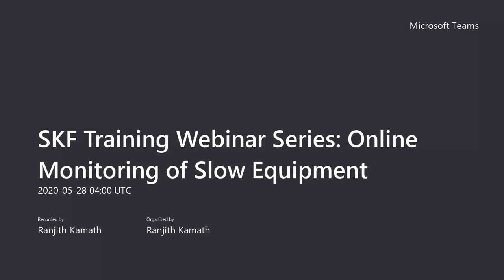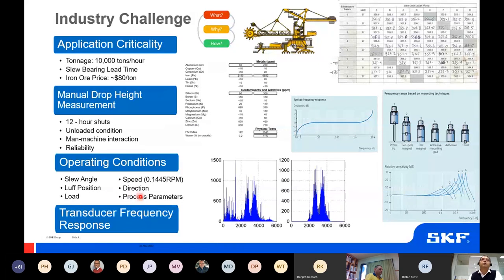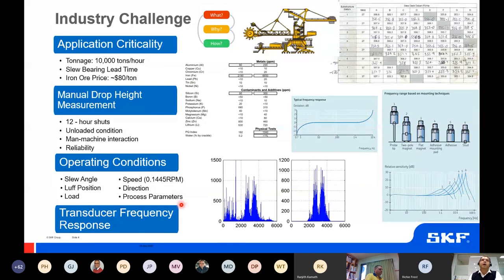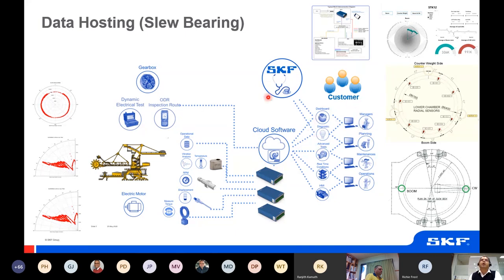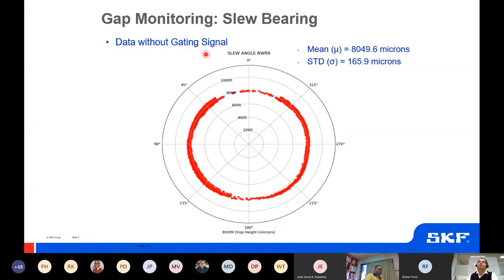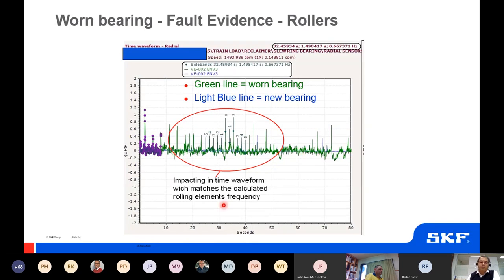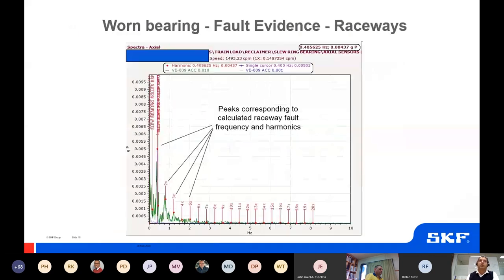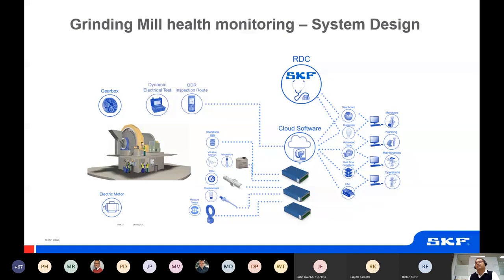SKF Australasia Knowledge share | on-demand webinars | Online Monitoring of Slow Equipment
Condition monitoring of slow rotating equipment.

e.g., bucket wheel on reclaimers, slew bearing on stacker, reclaimer, ship loaders etc., pose a big challenge as these machines run on very low speed. The varied operating conditions make it further difficult to capture repeatable and reliable data. Effective reliability and condition monitoring practices on these assets increase the availability and improve safety but also enhance consistency of the data.

In this webinar, we will discuss online condition monitoring techniques for such slow rotating machines. You will see, the data acquisition is optimized by mitigating the impact of machine dynamics, i.e., speed, angle, direction and load distribution. The discussion not only covers the design aspects of the system but also presents technical cases from our past experiences.

SKF has been a leading global technology provider since 1907, and our mission is to be the undisputed leader in the bearing business. We offer solutions around the rotating shaft, including bearings, seals, lubrication, condition monitoring and maintenance services. Today we are around 44,000 professionals working in 40 different industry segments in 130 countries. For more than 100 years we have helped shape the modern world as we know it today. We were there for the first moon landing, in the cameras used to take pictures from the surface. The bells in St Peter’s Square also ring because of us. Today, we are working closely with leading innovators.  Wherever the world moves – in factories, on the road or towards the future – you will find us there.

What is Slow Rotation for you?
1. Case study on conveyor, Mills etc (20 – 100RPM)
2. Case study on Bucket Wheel (10 – 20RPM)
3. Case study on Slew Bearing (up to 0.145RPM)